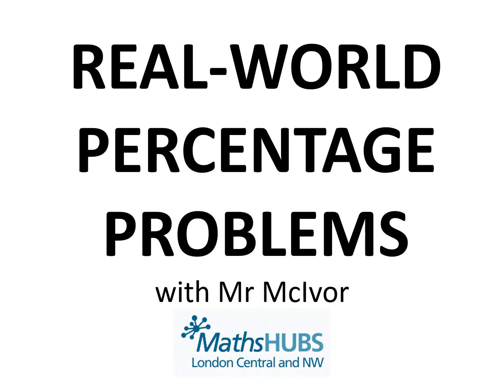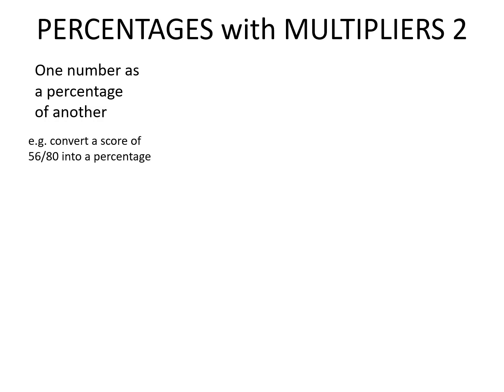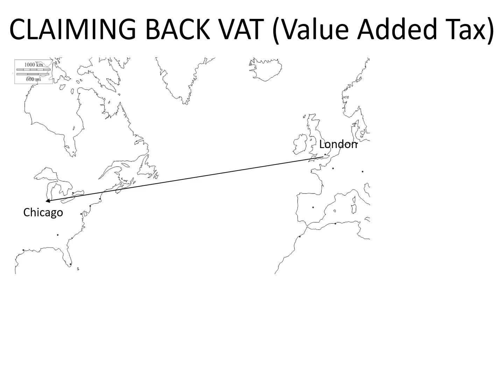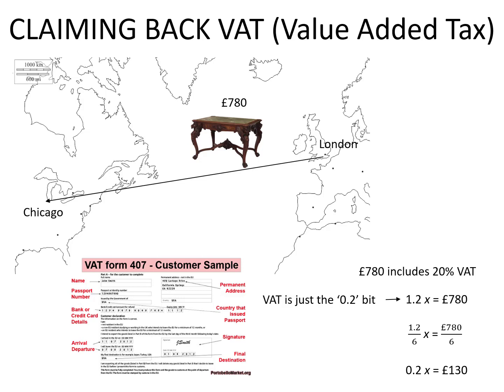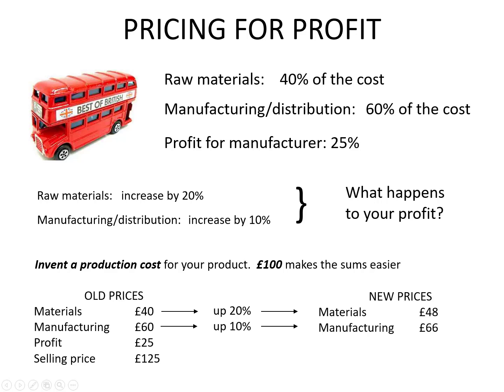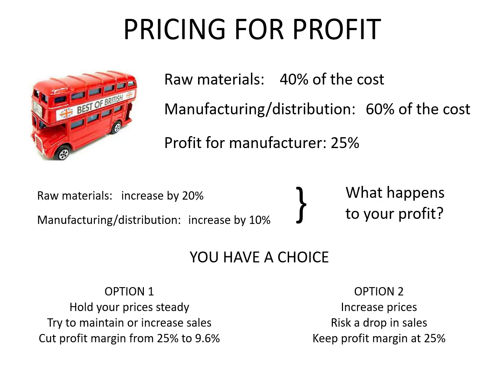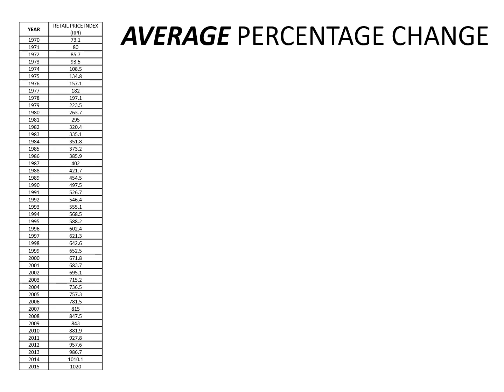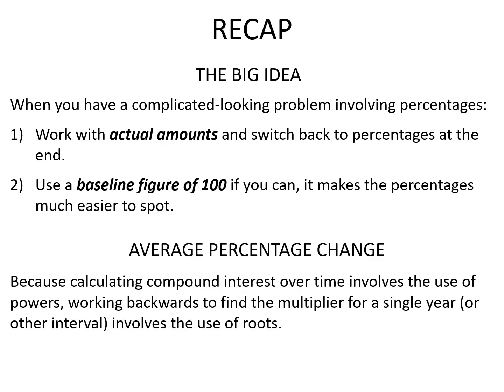1. Real Life Percentages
Calculating VAT refunds, working with percentage profit in more complex settings and finding average percentage changes over time.